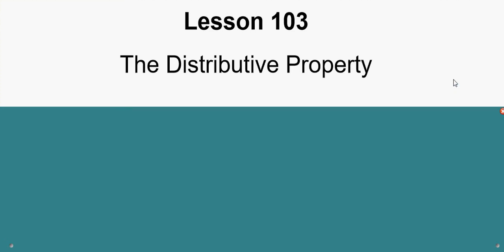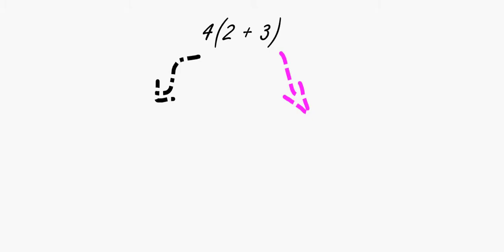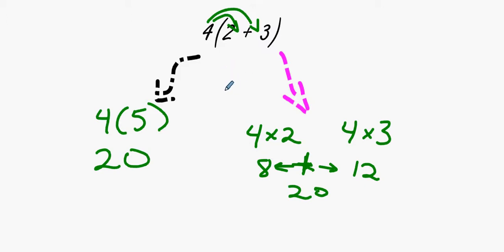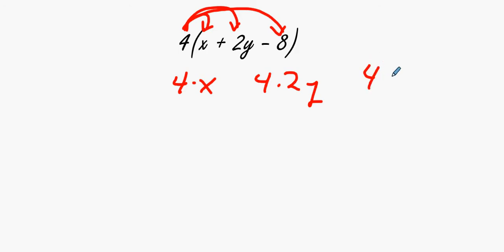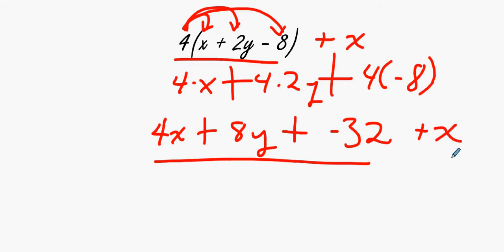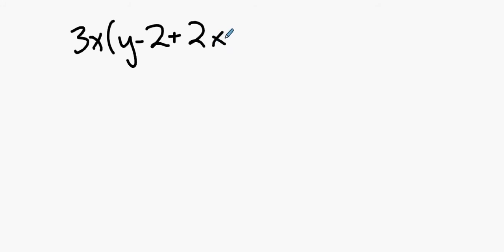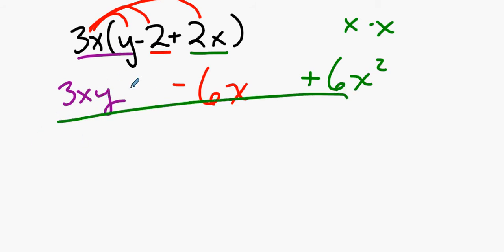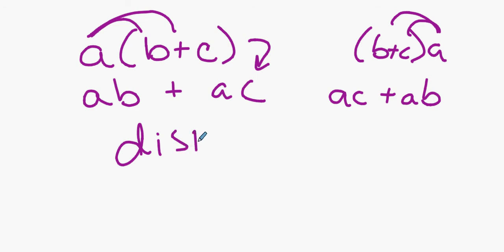Algebra 1/2 Lesson 103 Distributive Property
Saxon Math Algebra 1/2 Lesson 103 Distributive Property